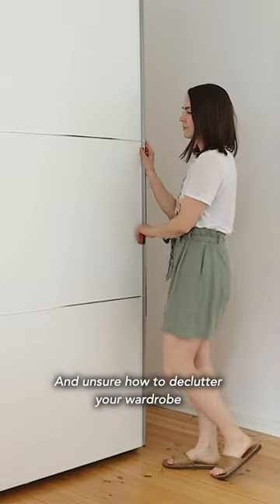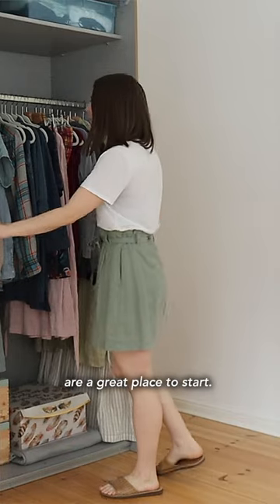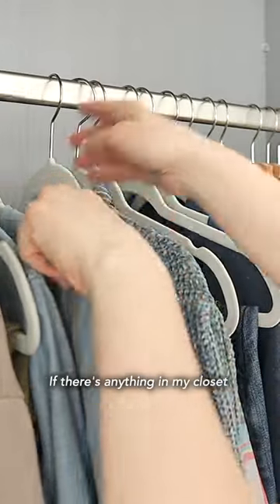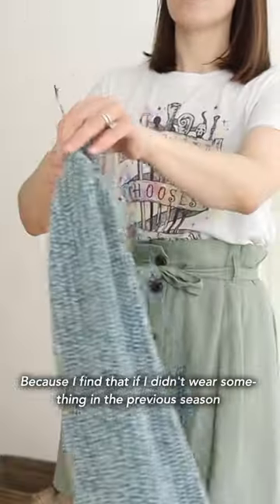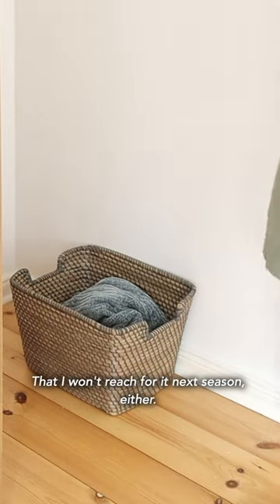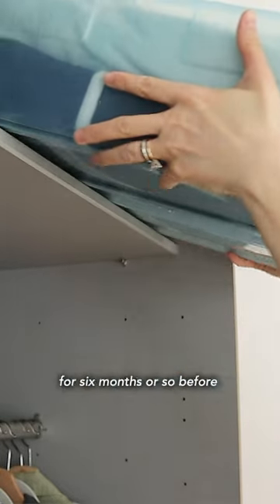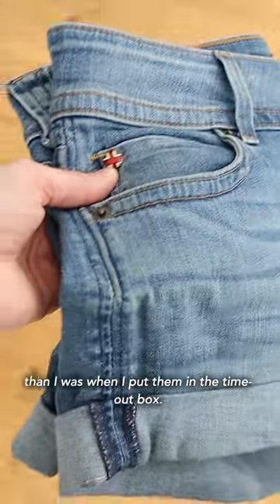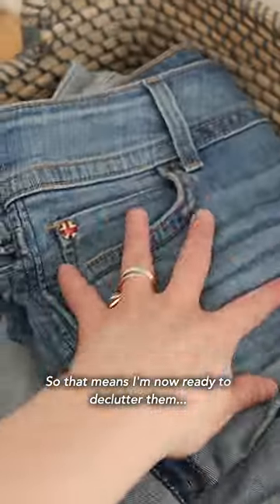Overwhelmed? How to START decluttering clothes!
***Marissa's sizing:
   - Height = 5'6"

► 👕 SECONDHAND CLOTHING ITEMS:
» Denim pinafore dress
» Beige H&M linen dress
» H&M linen paper bag waist skirt

» Sketchers sandals

► FAVORITE DECLUTTER + ORGANIZE STUFF:
   👟 Shoeboxes - free :)

► 📸  FAVORITE YOUTUBE TOOLS:
» Favorite bokeh lens
» Vlogging lens
» Handhelp mini-tripod
» Tall standing tripod
» Umbrella light kit

Along my journey to let go of 30 years of clutter, I accidentally became a minimalist and it was life-changing.

Before, I was an emotional hoarder with nothing but the clutter from lost loved ones — and $25,000 of debt — to my name. Now I have a beautiful home in Europe, a happy family, live debt-free, and — best of all — wake up to a life that I’m EXCITED to live every day.

My mission is to help you conquer your clutter and simplify YOUR way to a happier and better life. HERE'S OUR STORY